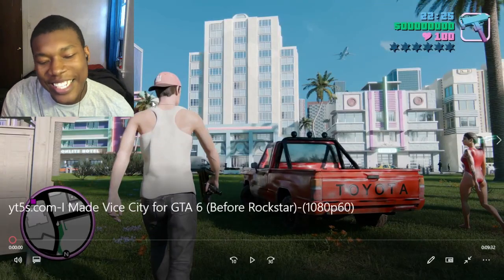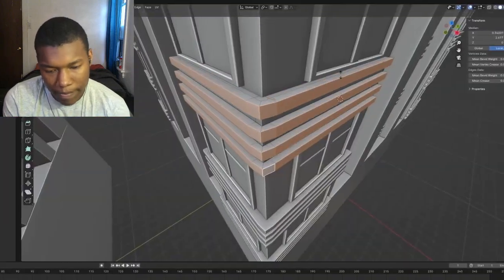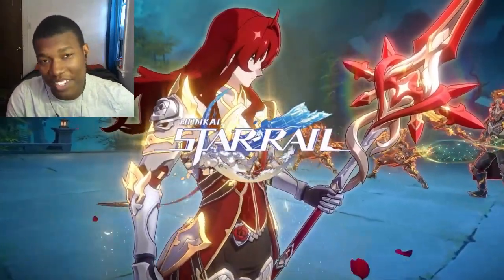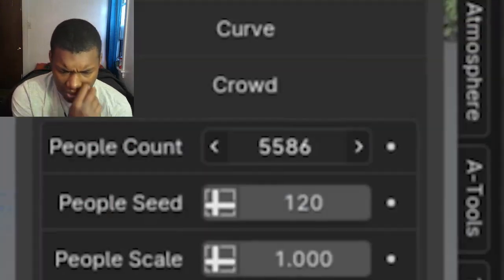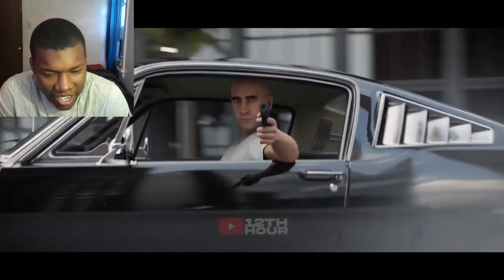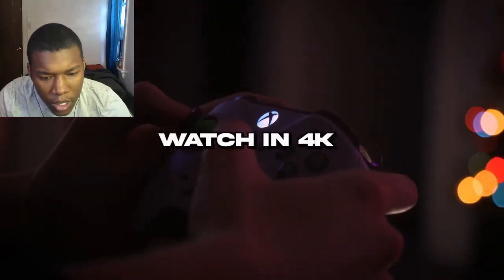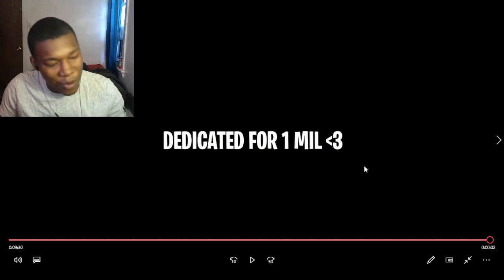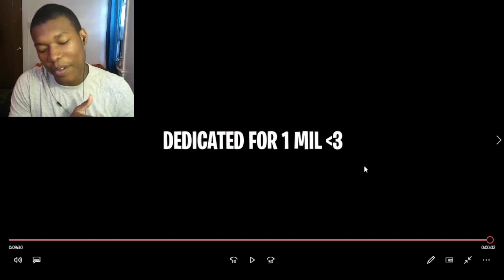I Made Vice City for GTA 6 (Before Rockstar) REACTION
Go Check out @12th